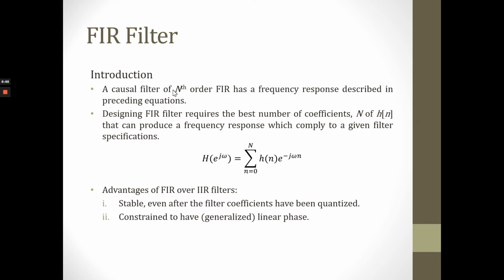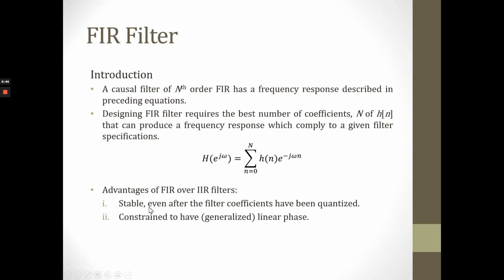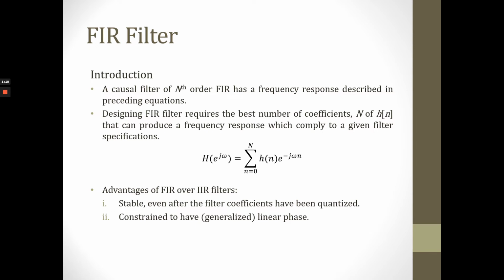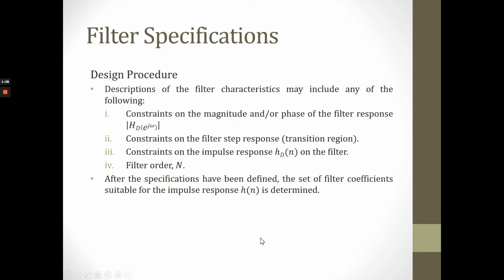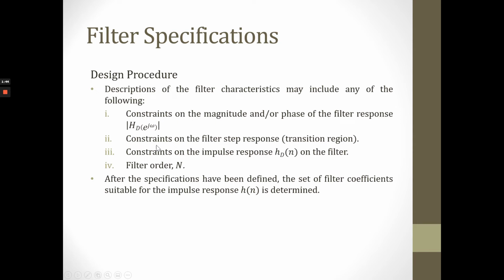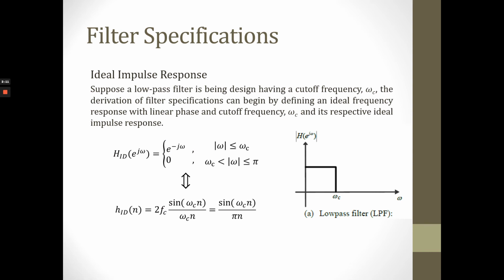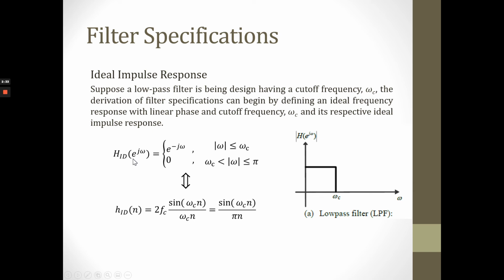WEEK 11 FIR FILTER CONVENTIONS PART 3